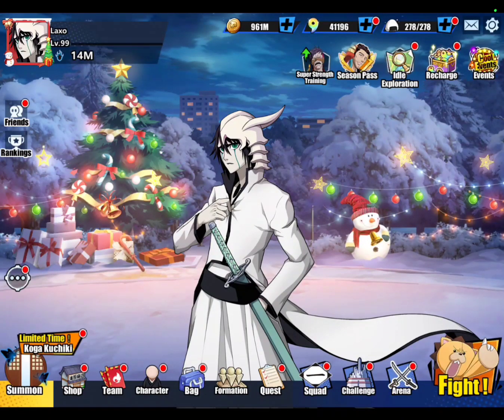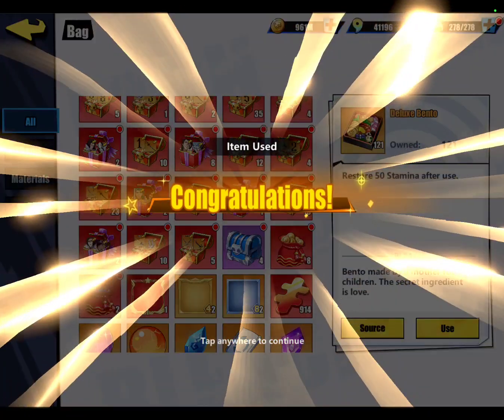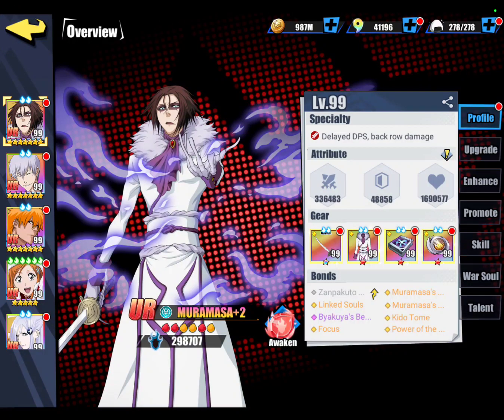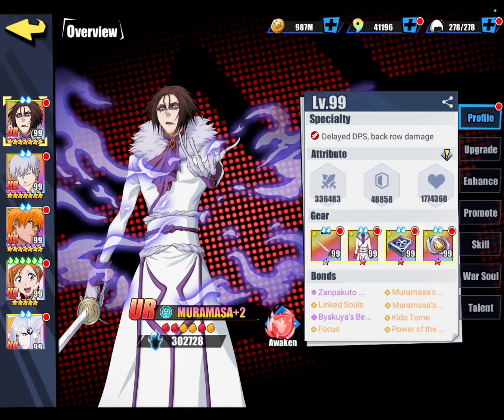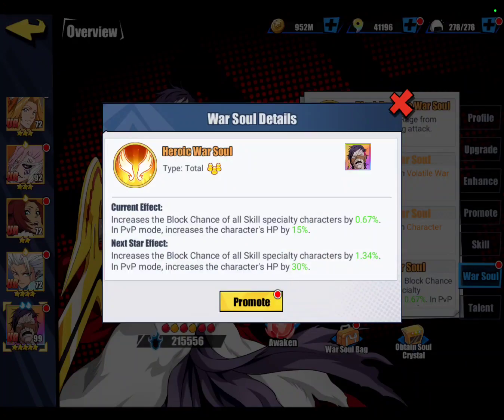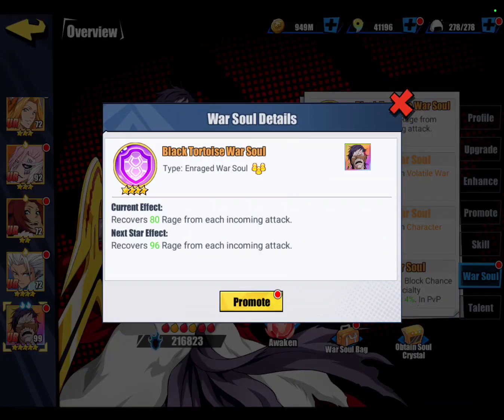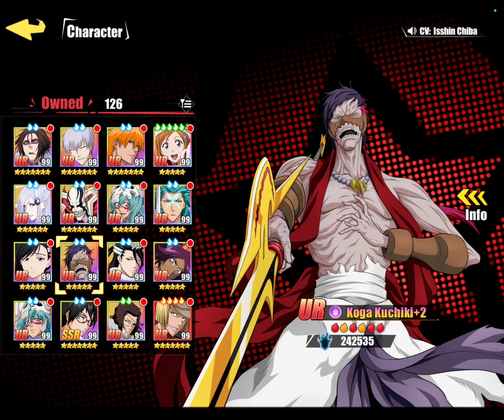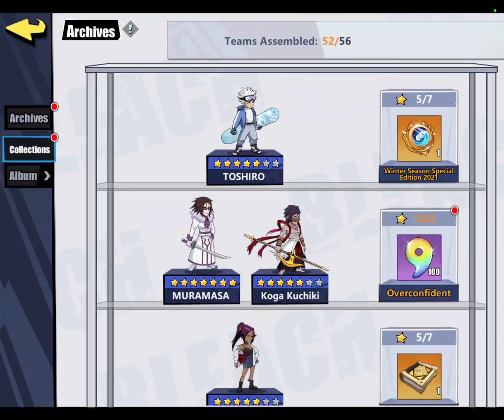BUILDING 5★ Koga All Numbers and Comparison to Others! Bleach Immortal Eternal Soul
0:00 Intro
0:43 Combine 2★-5★
4:25 Build and Leveling Start
9:45 Warsouls and Archives
14:30 Comparisons and Final Numbers
21:45 Outro

Come hang out in the Discord!